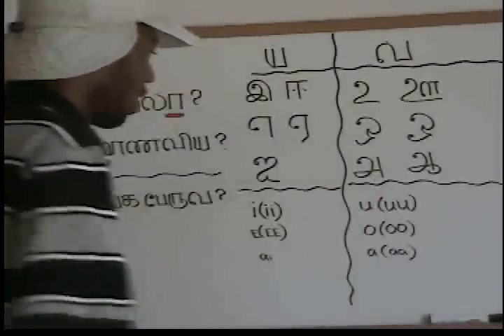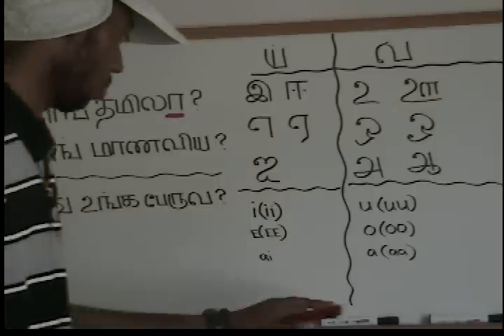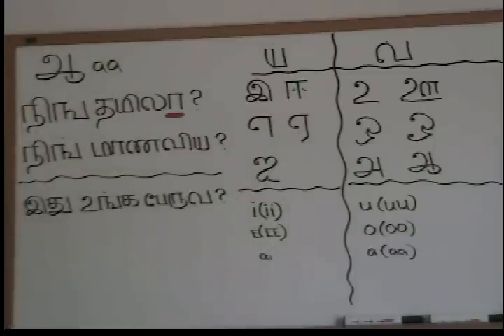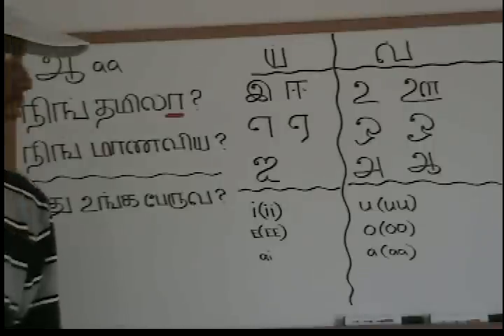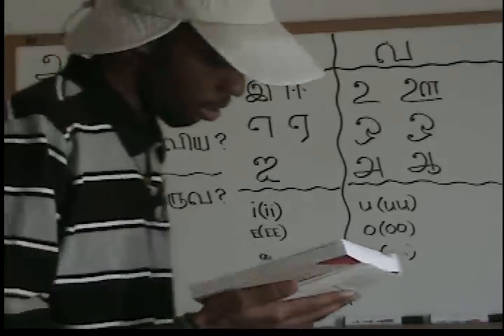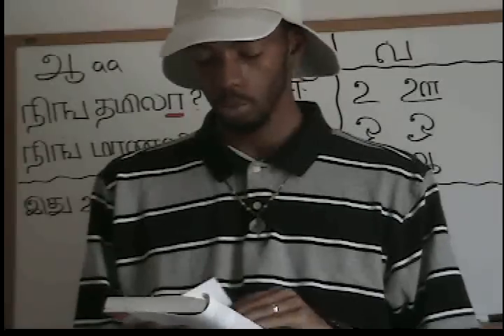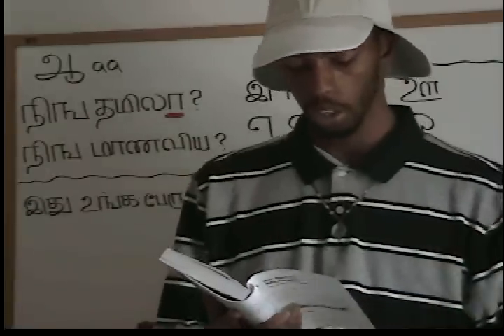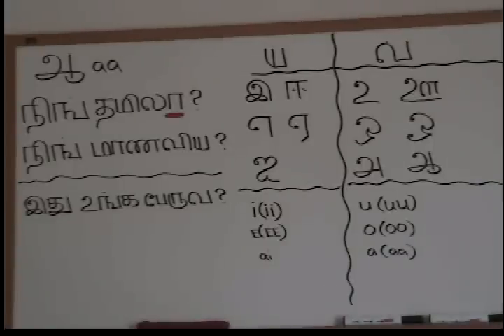Learn Tamil with எலி Lao shu 2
Lets learn Tamil

Interrogatives